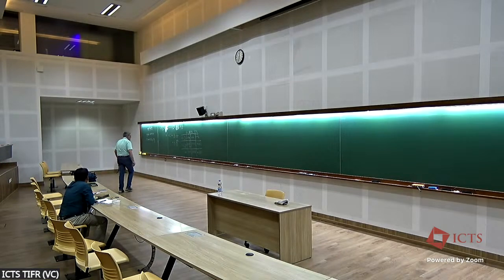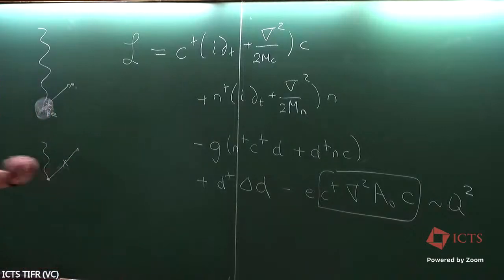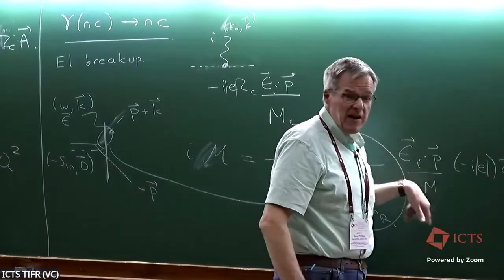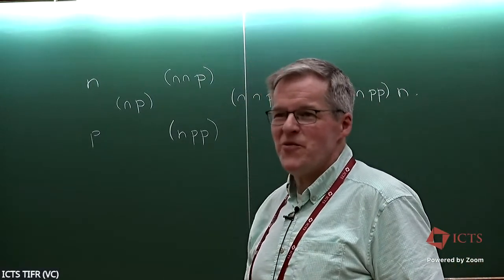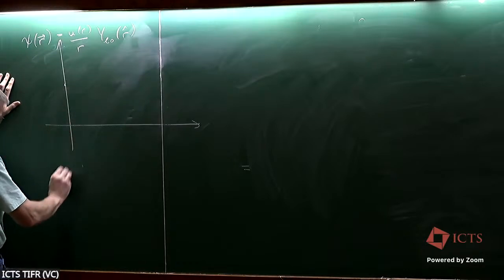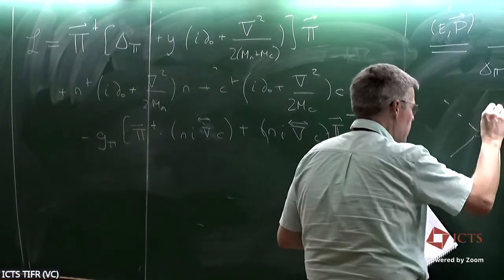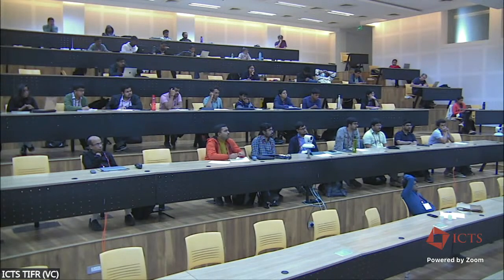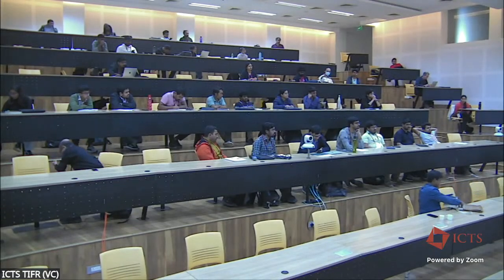EFT of Nuclear Physics (Lecture 5) by Daniel Philips & Johannes Kirscher